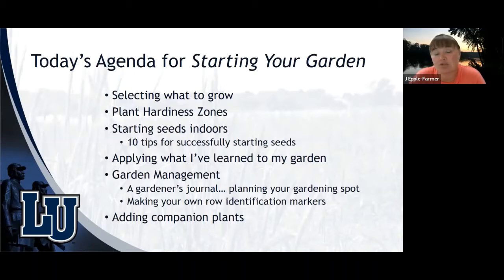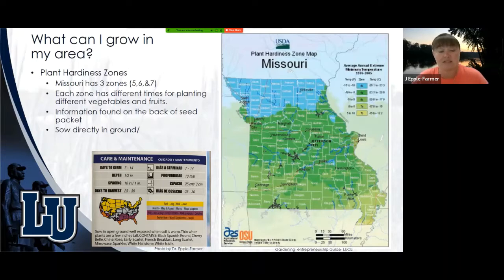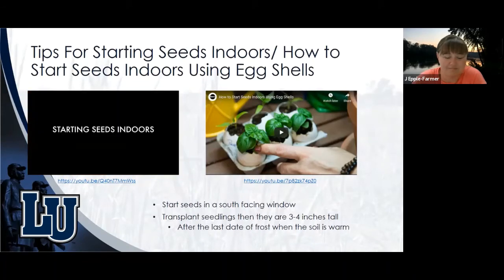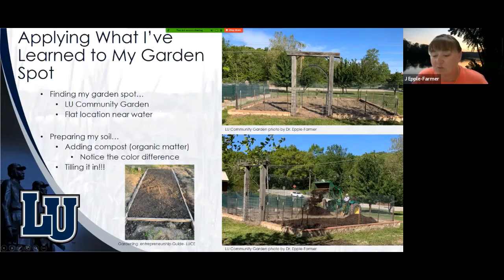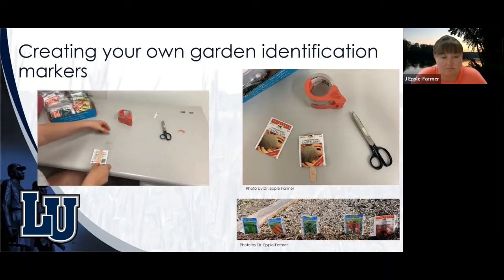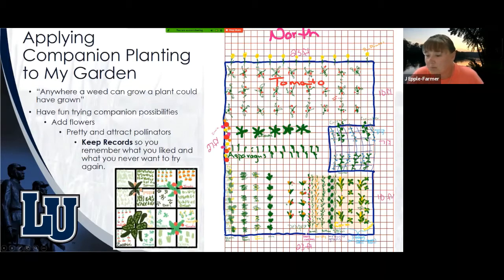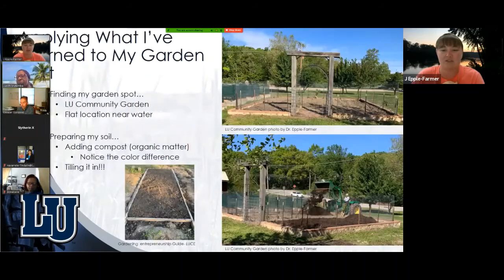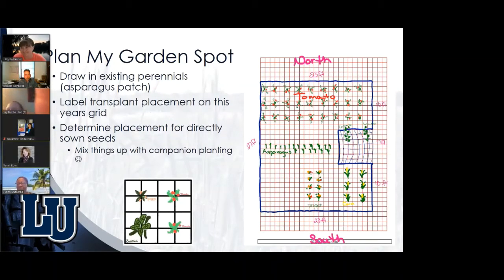Gardenpreneurship Session 3